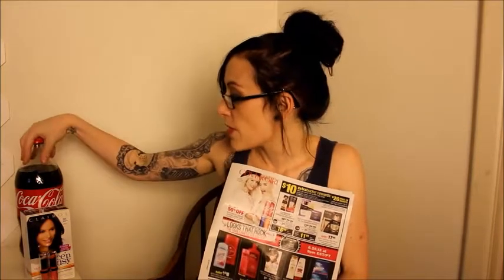Free Lipstick- Free Hair Dye- Cheap Pop- CVS Couponing- Week of 8-18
You asked for free makeup deals, so here ya go. :)

(Shotgun Suicide was my modeling name that I chose 6 years ago, in case you're wondering)